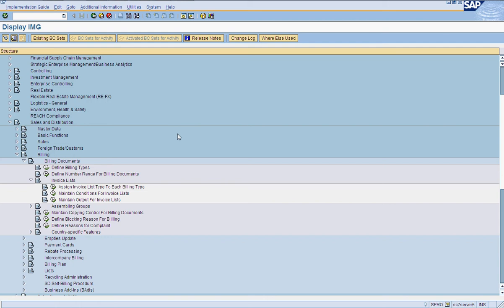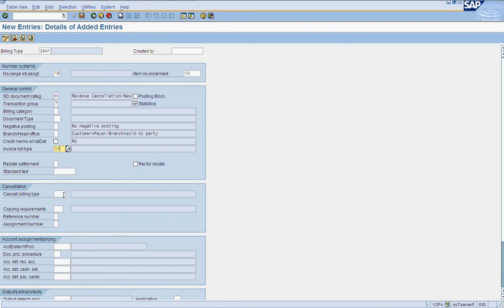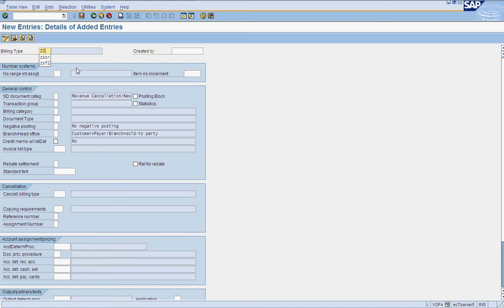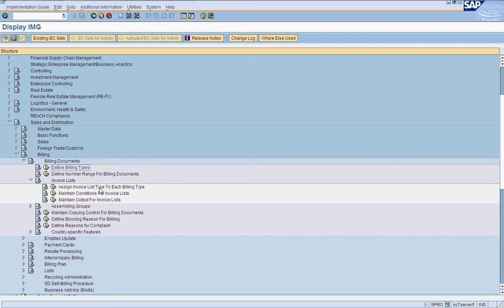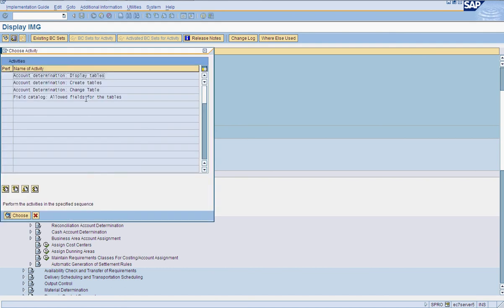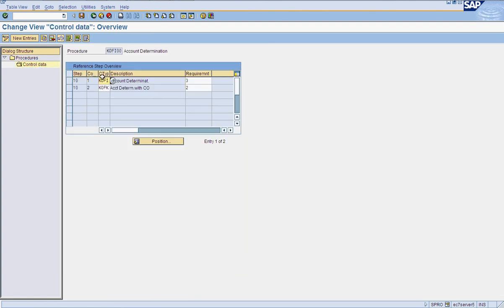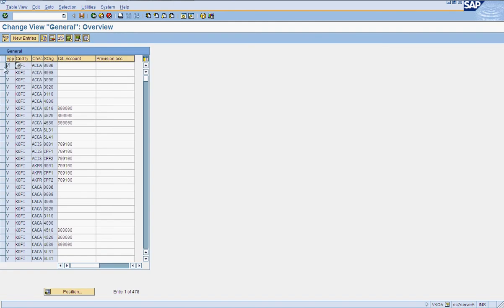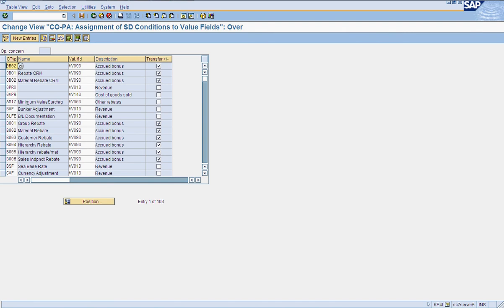SAP SD Configuration 09 IMG Billing Type Account Determination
SAP Sales & Distribution (SD)  Training Configuration Demo